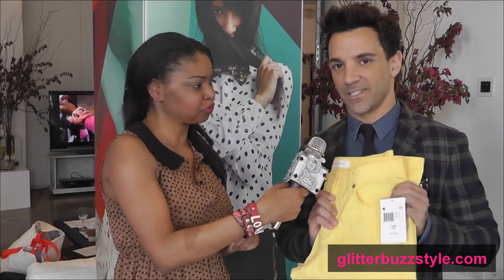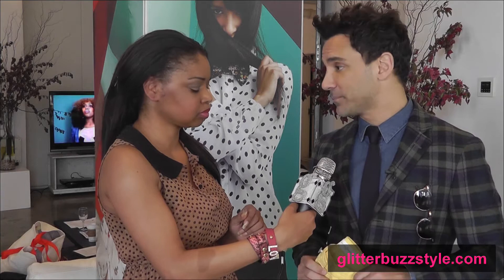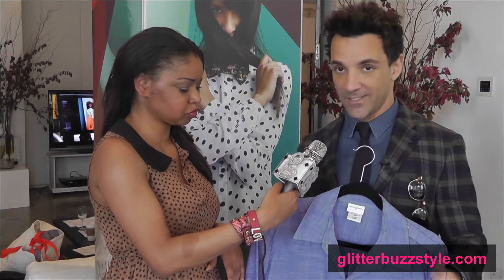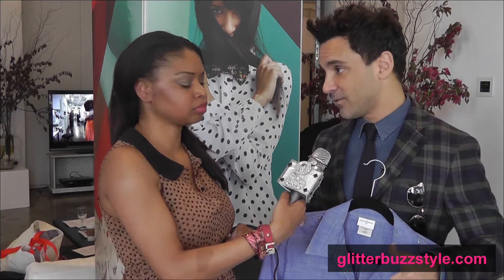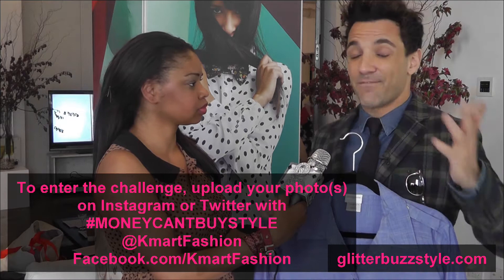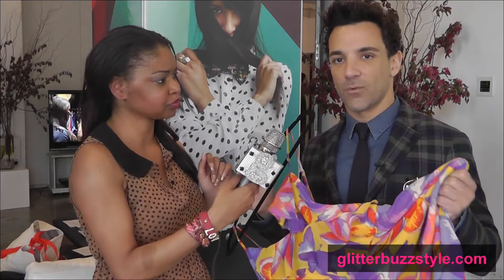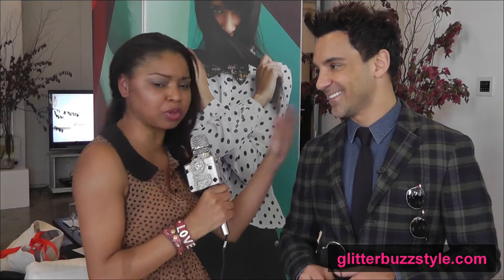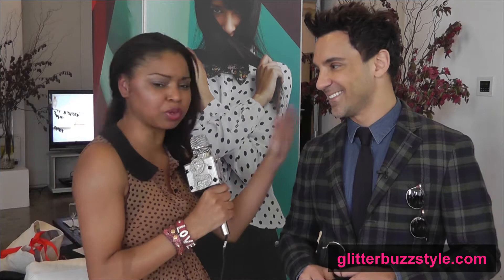Kmart Style Remix w/ Celebrity Stylist George Kotsiopoulos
Inside Kmart Fashion Style Remix event in nyc.